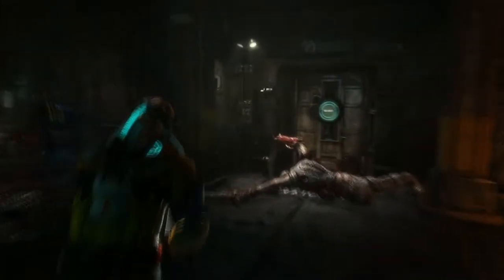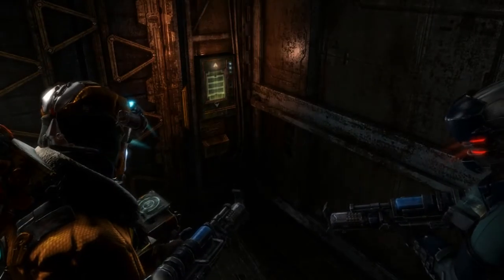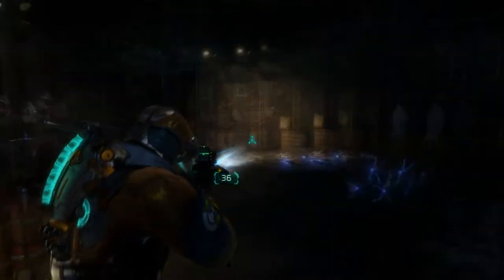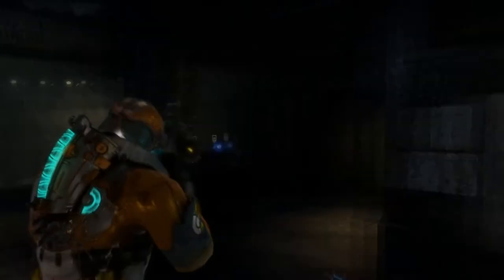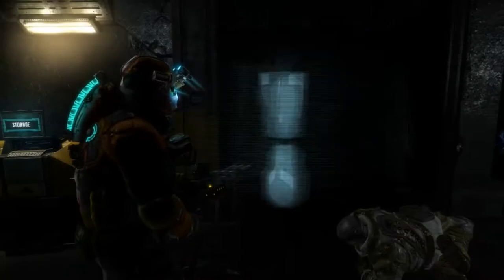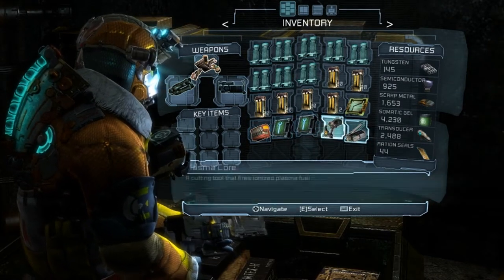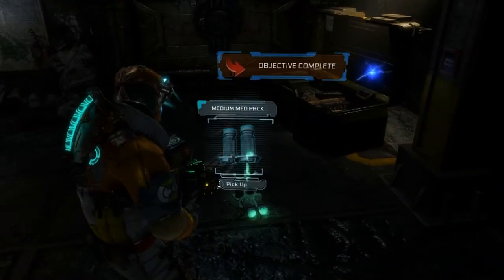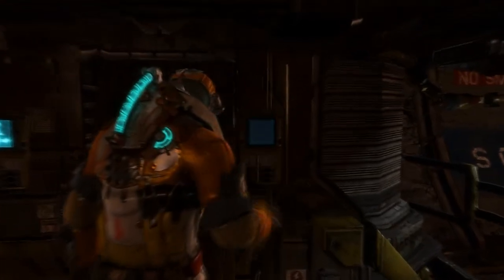RETREATING TO THE STATION - Dead Space 3 Co-op - Episode 41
We finish up the Armory and head back to Ellie and the others!

Dead Space 3 is owned by Visceral Entertainment and EA
Gameplay footage entirely by me.